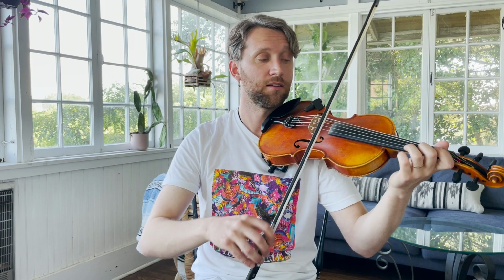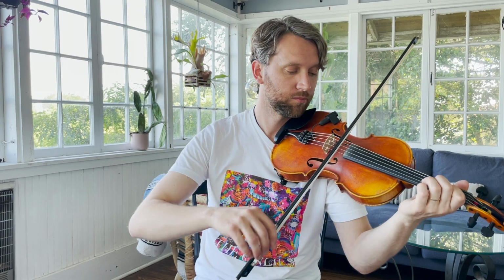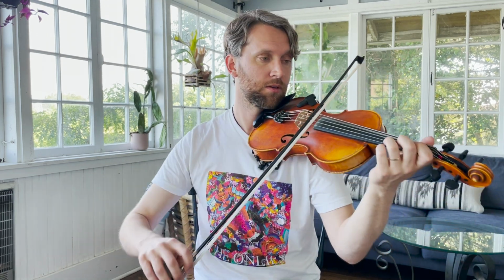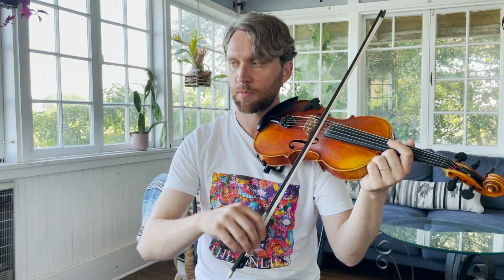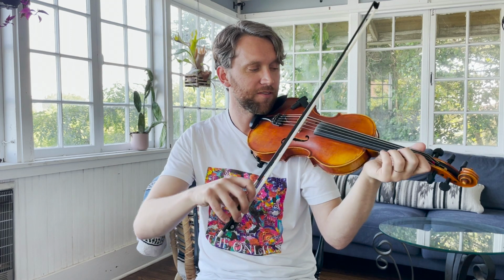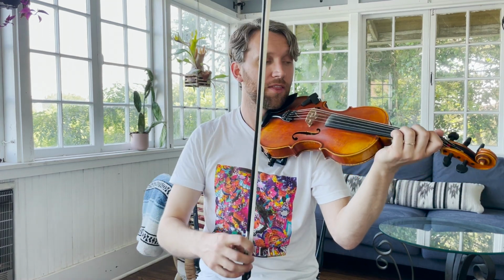Lost Indian - Oldtime Repertoire and Skills Builder #4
This month's oldtime repertoire tune is Ed Haley's "Lost Indian", a great and unique A tune in Calico tuning. This is great one to learn for getting to know your way around Calico tuning as the medley crosses three of the four strings in the left hand, so we get used to where to put our fingers.